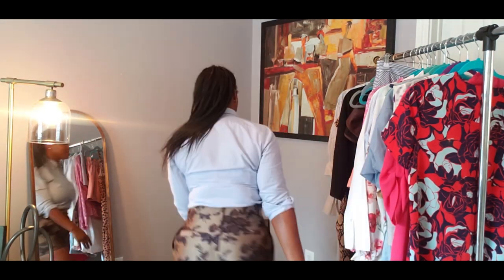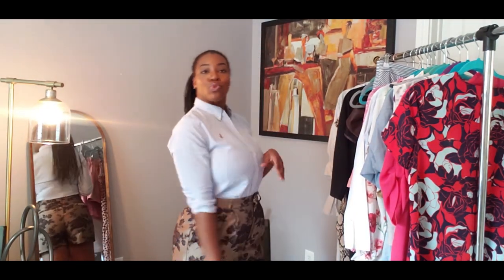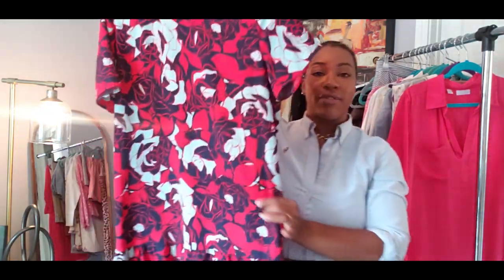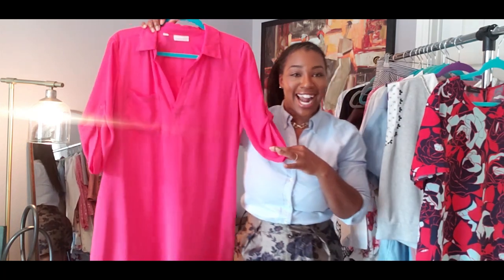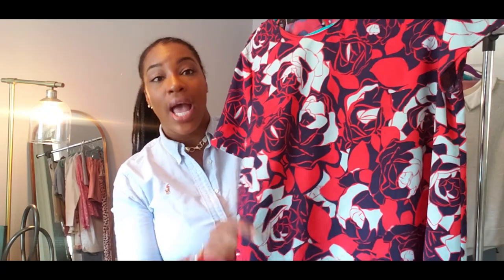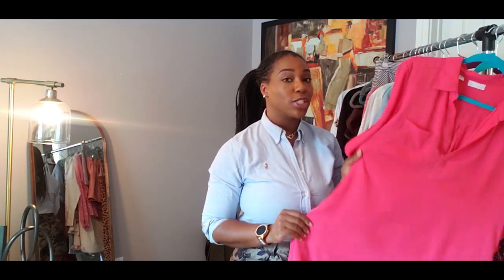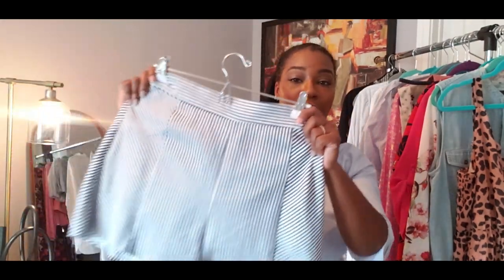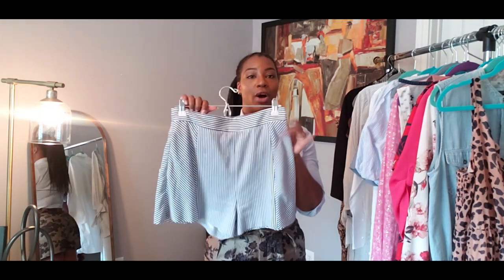Summer to Fall Wardrobe Transition 2020| Maximize Your Wardrobe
Welcome to my world...TODAY! I am showing you what I am into...Today... that makes me better, life easier, and my experience sweeter. Thanks for hanging out with the GirlBossBeauty community. Thanks to you all for your continuous support.

What I'm wearing:
*Shirt - Slim fit Ralph Lauren button down purchased from TJMaxx

All products were purchased with my own coins and all opinions are mine alone. Like a BOSS.